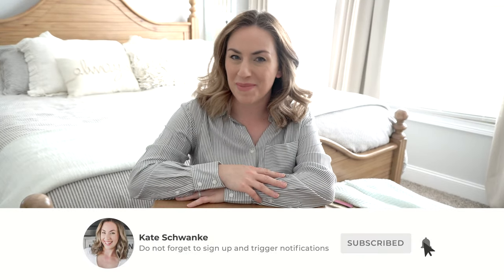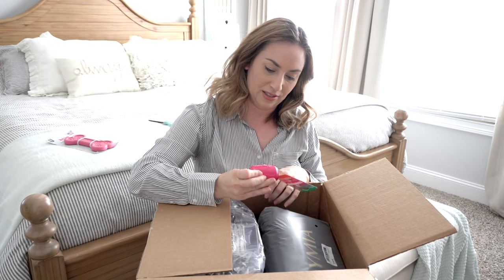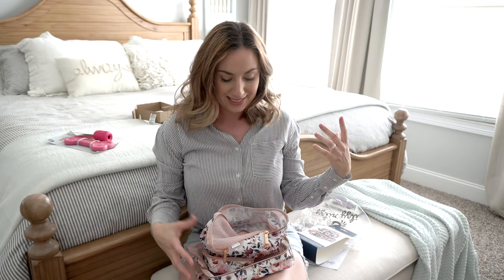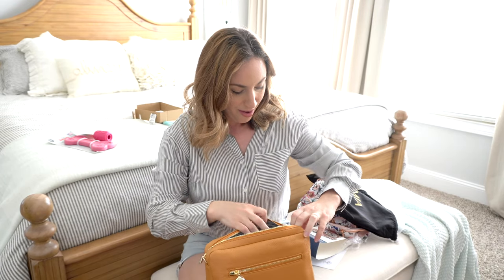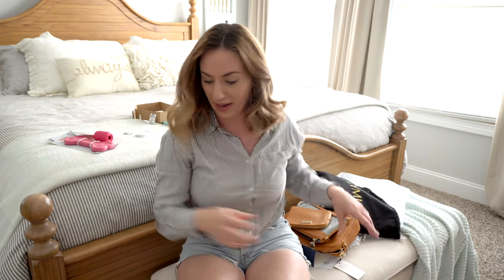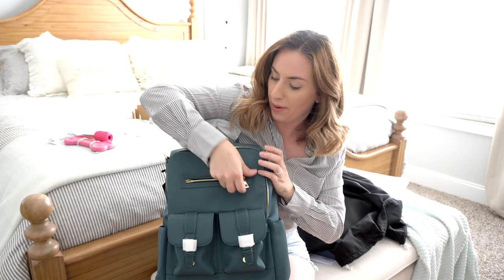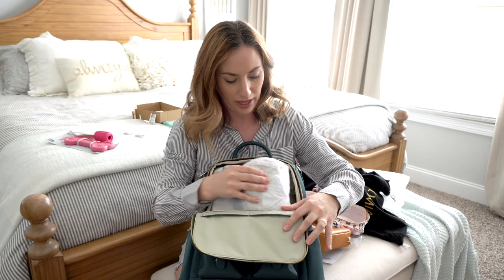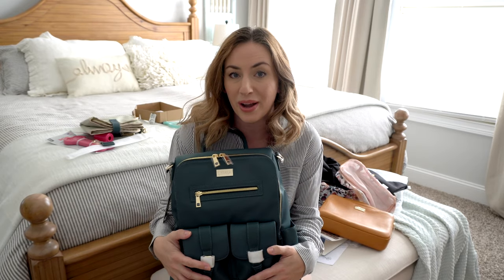Unboxing The Sensible Mama | LYMIA Nylon Sophie, Trifecta, & More!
INSTAGRAM I @kateschwanke
EMMA'S IG | @little.lady.emma

* Unboxing The Sensible Mama | LYMIA Sophie, Trifecta, & More! *

Hi everyone! Today, I am unboxing something brand new on my Channel! @Amberwardell  is owned by my friend, Amber, and her shop offers tons of great products for new parents, kiddos, and even pups! Today I am unboxing the LYMIA Brand Nylon Sophie in Steal the Show, the LYMIA Brand Trifecta in Iced Latte, and more!